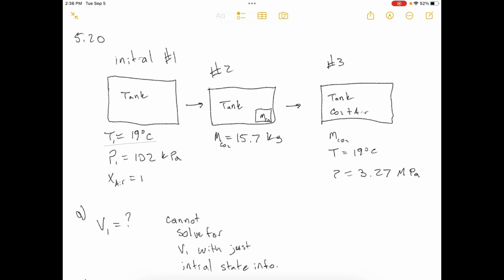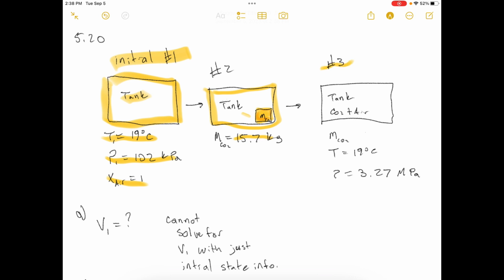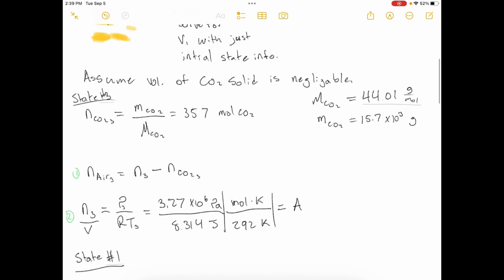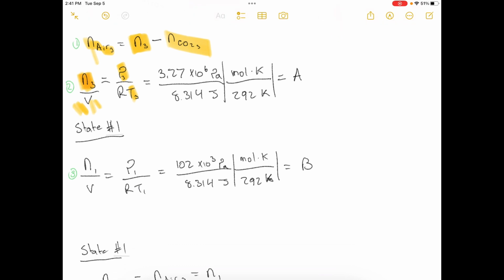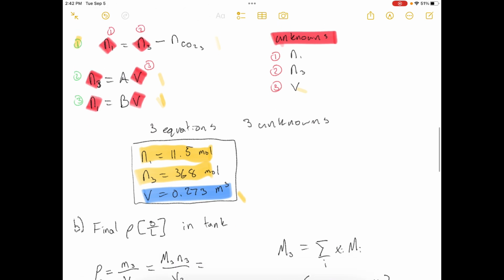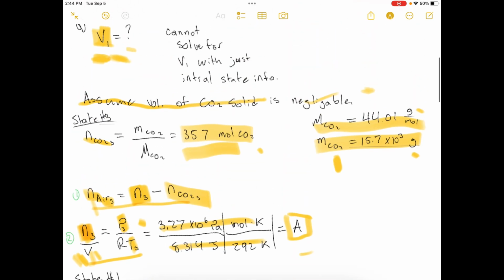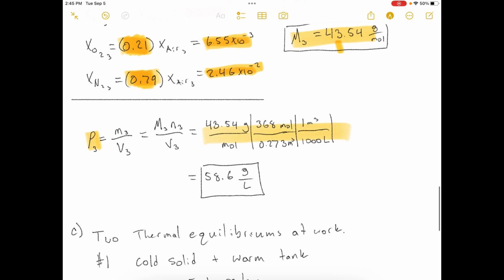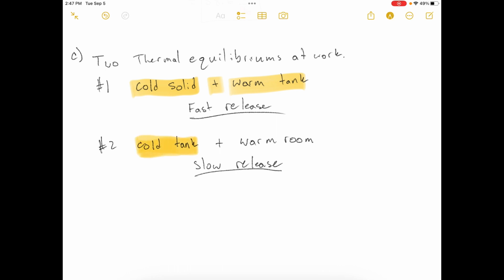TEP - Episode [145] - Problem 5.20 - Elementary Principles of Chemical Processes Third Edition